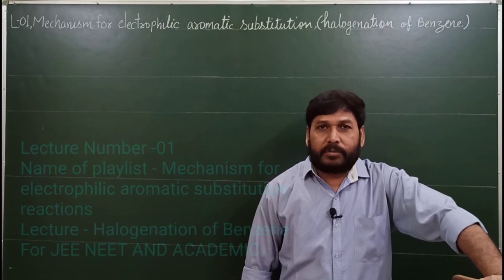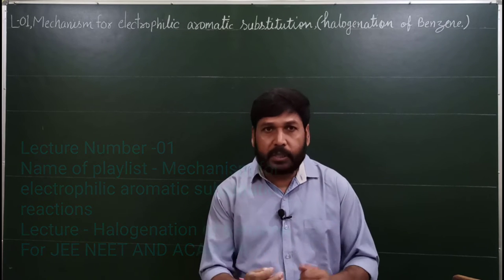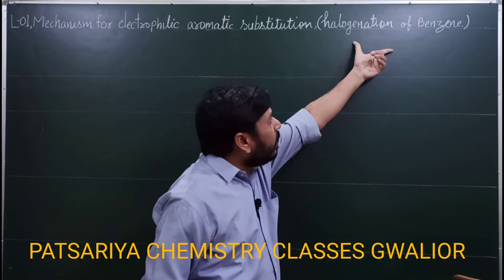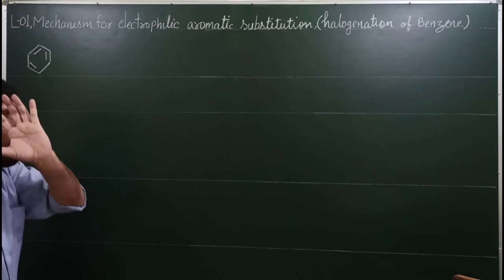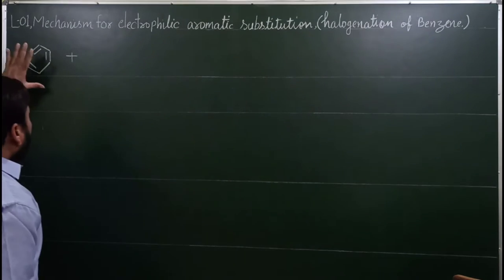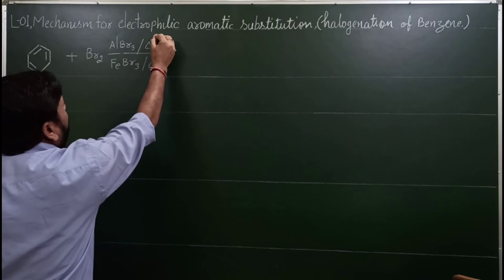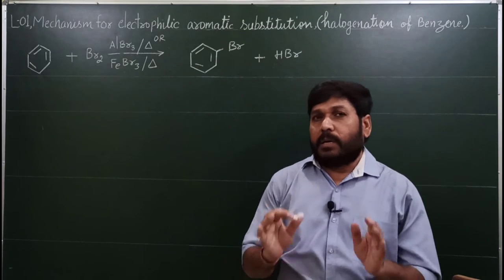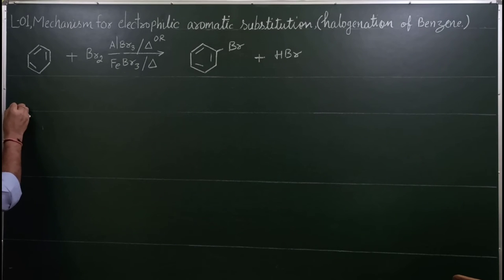L-01 Mechanism for Electrophilic Aromatic Substitution Reaction (Halogenation of Benzene) JEE / NEET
By
SUKHDEV PATSARIYA
(Faculty of Chemistry)
Director
PATSARIYA CHEMISTRY CLASSES
GWALIOR
teaching experience - 25 years